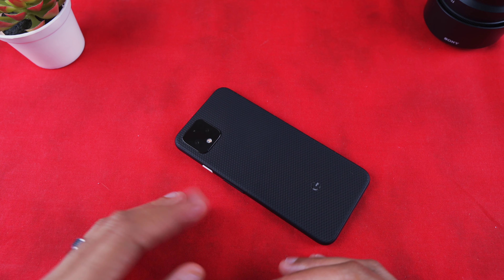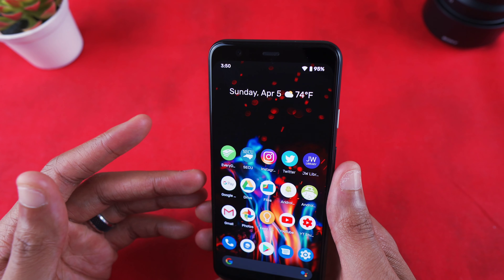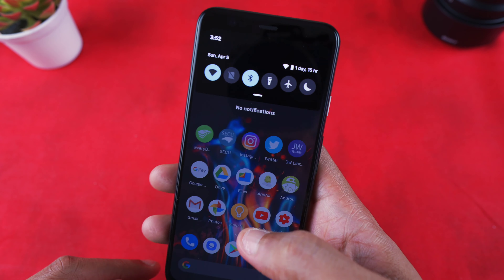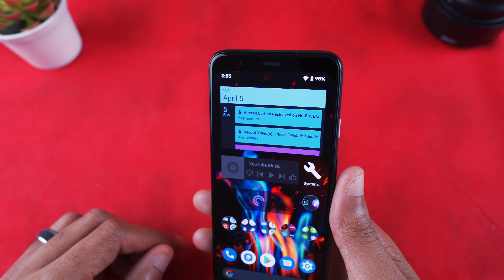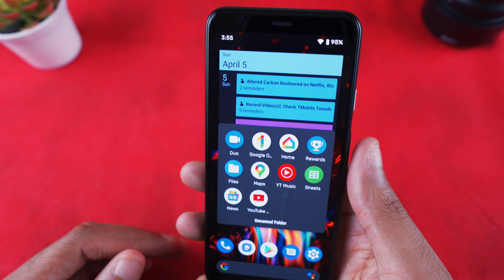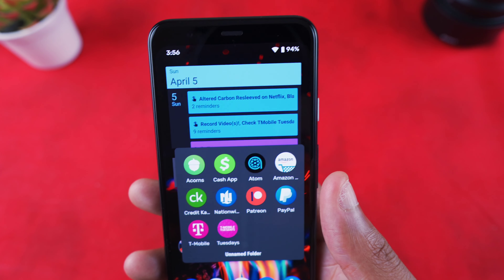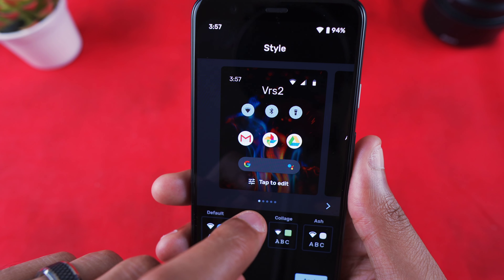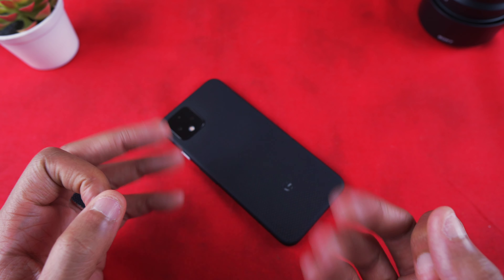What's on My Phone: 2020 | Google Pixel 4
Bag Gear:
Sling Backpack
67MM Lens Filter Set
Monopod/Tripod Kit